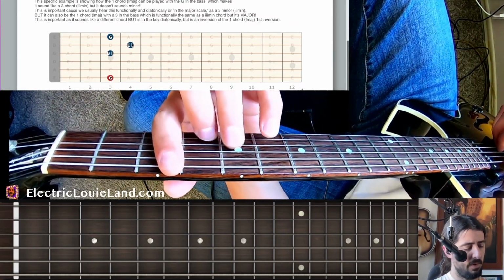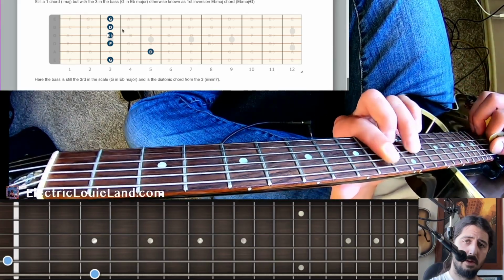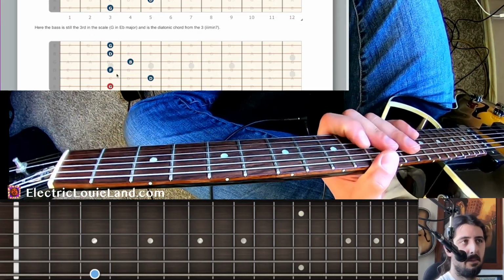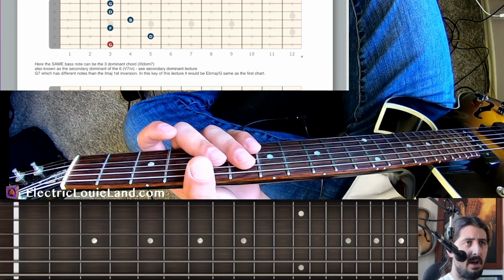The 3 three's - 3 options for the iii chord (Eb/G Gmin7 G7)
The three 3's. wtf does that mean...???!!
It means the 3 chord (iii), and more specifically the 3rd chord, in terms of the BASS, can functionally SOUND like 3 different chords.  This is crucial to HEAR!
This specific example is showing how the 1 chord (Imaj) can be played with the G in the bass, which makes it sound like a 3 chord (iiimin) but it doesn't sounds minor!!
This is important cause we usually hear this functionally and diatonically or 'in the major scale,' as a 3 minor (iiimin).
BUT it can also be the 1 chord (Imaj) with a 3 in the bass which is functionally the same as a iiimin chord but it's MAJOR!
This is important as it sounds like a different chord BUT is in the key diatonically, but is an inversion of the 1 chord (Imaj) 1st inversion.

This is a rough draft of this lecture, but I wanted to be sure to get something 'on paper' for hearing these harmonic options from the 3rd note in the major scale. I need to find some tunes that do this, which shouldn't be hard and I will be sure to update it once I do.